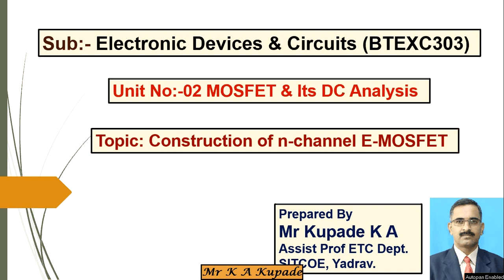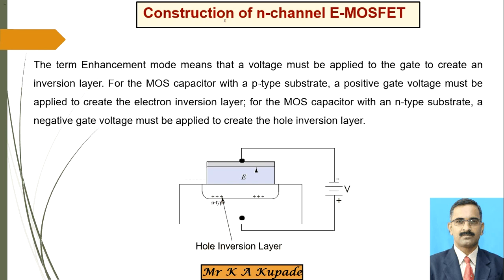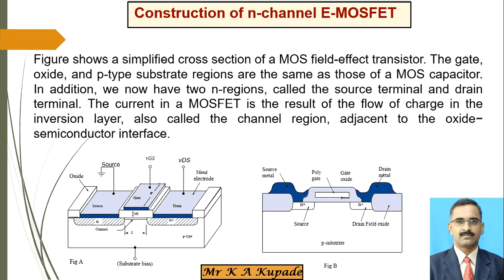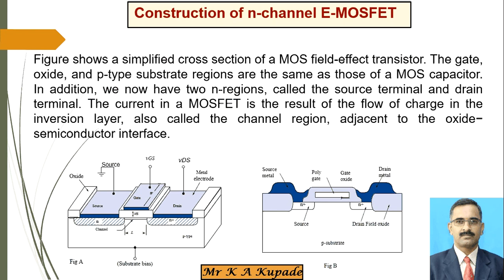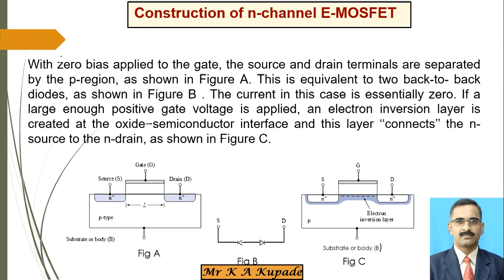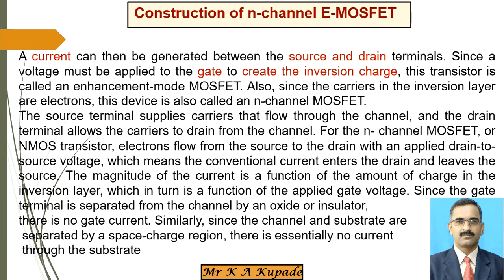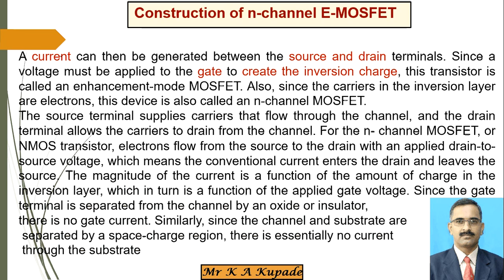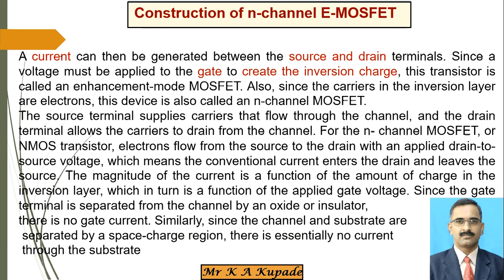Cons n MOSFET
EDC ETC SY Cons n MOSFET
Unit No:2
Tpoic:-Construction of n-channel E MOSFET
Lect no.16